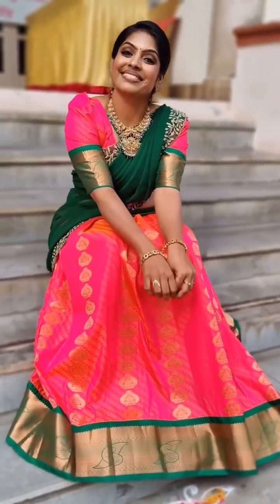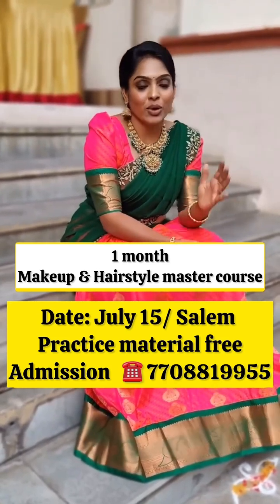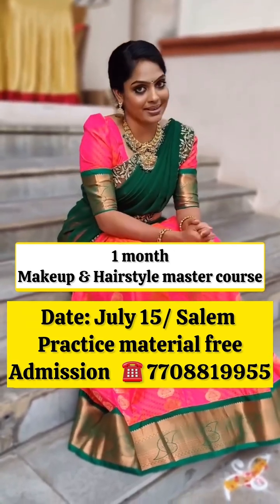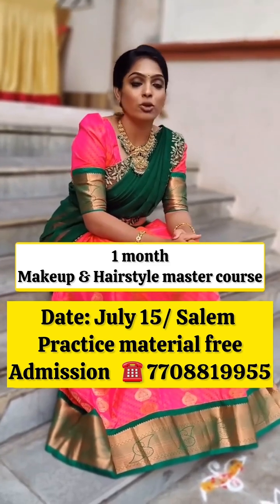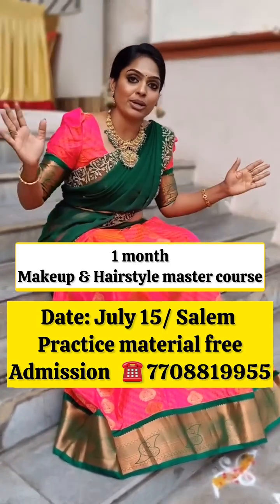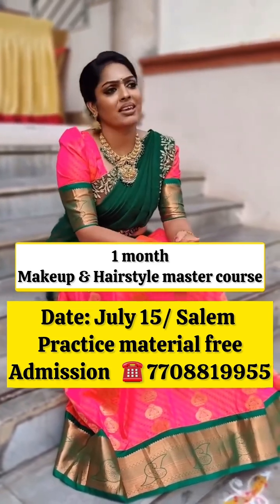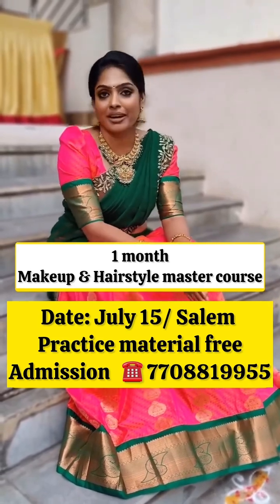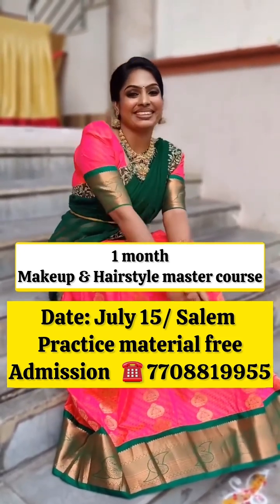One Month Makeup And Hairstyle Master Course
ONE MONTH MAKEUP AND HAIRSTYLE MASTER
CLASS STARTS
Class Time: 11AM to 5 PM

our institute Has Been recognized
Be The Central Government through
This certificate

COURSE DETAILS :
   10 + Makeup look
   20 + Hairstyle
   10 + Saree draping
(pre pleating and box folding)
   20 + Eye makeup
(God makeup and sfx look)

ADD ON BENEFITS FOR OUR STUDENTS
   Free Mehndi class
   Free nail art class
   Free flower making class
   Free professional beautician class
   Free hydra facial

   Free Jewellery
   Free Costume
   Free Photography
   Free practice materials (International products)
   Free tools and Accessories
   Free Hairstyle Dummy For practice session
   Accommodation Free for our sider
   Central govt reg Certificate Including

BASIC TO INTERNATIONAL MAKEUP AND HAIRSTYLE
COURSE :
Duration : 1 month
Starts from nov 18 to dec 17
Location : nillas fashion institute
Salem

Boost your confidence  With learning the best makeup
and hair artistry by @nila_makeoverartistry

Boost your confidence with learn the best makeup and
hair artist by @nila_makeoverartistry
CLASS STARTS FROM :NOV 18 DEC 17

This certificate

COURSE DETAILS :
   10 + Makeup look
   20 + Hairstyle
   10 + Saree draping

   Free Mehndi class
   Free hydra facial

   Free Jewellery
   Free Costume
   Free Photography

COURSE :
Duration : 1 month
Salem

This certificate

COURSE DETAILS :
   10 + Makeup look
   20 + Hairstyle
   10 + Saree draping

   Free Mehndi class
   Free hydra facial

   Free Jewellery
   Free Costume
   Free Photography

COURSE :
Duration : 1 month
Salem